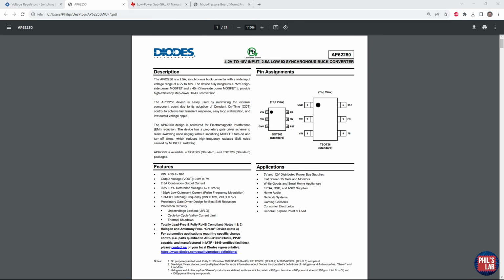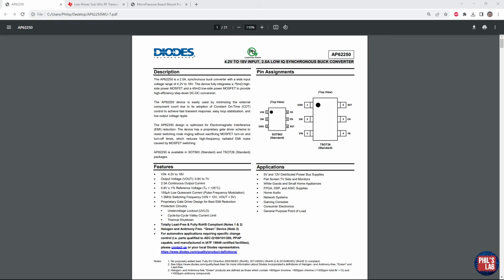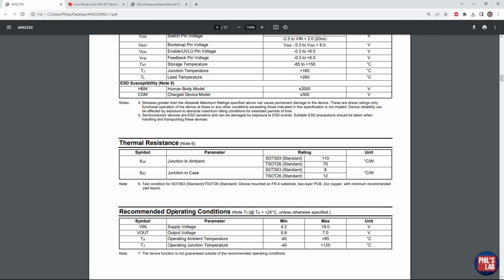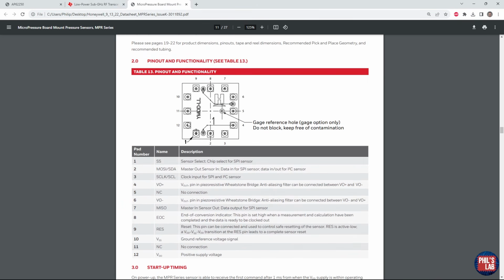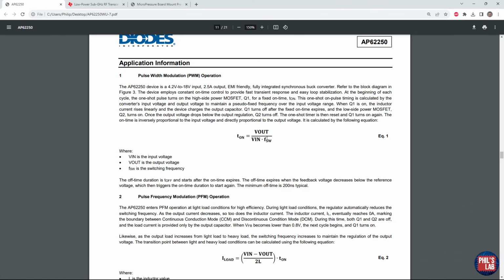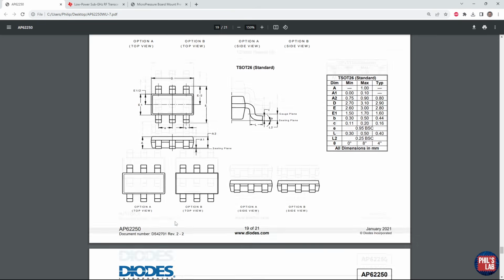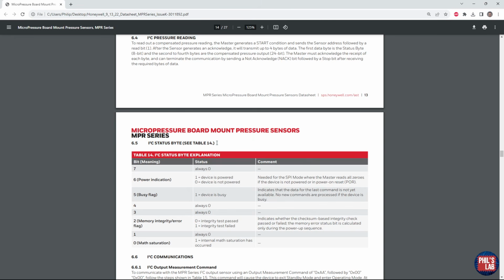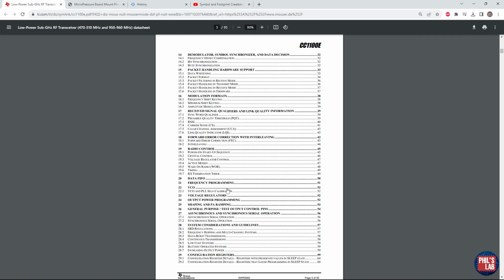How To Read A Datasheet - Phil's Lab #123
Basics of navigating datasheets for hardware and firmware design, exploring their structure, which sections are important, and what to pay attention to! (AD: This video includes a paid promotion for Altium).

[TIMESTAMPS]
00:00 Intro

01:39 Altium Designer (Ad)

02:20 Component Pre-Selection
03:40 Overview Page
06:06 Ratings
07:23 Characteristics
08:05 Pin-Out
09:43 Typical Application
11:56 Application Information
13:46 App Notes
14:25 Mechanical & Footprint
15:50 PCB Layout
16:34 Reference Designs
17:10 Firmware
18:58 Additional Sections

20:41 Outro